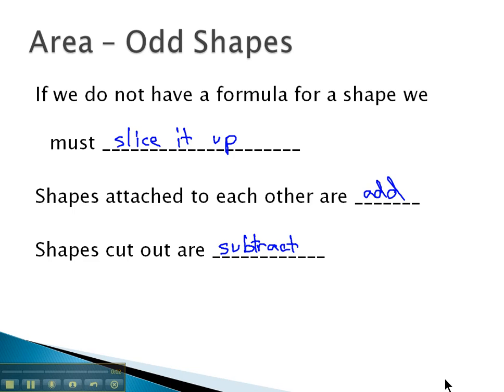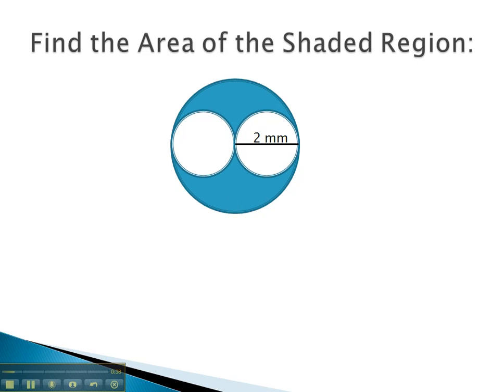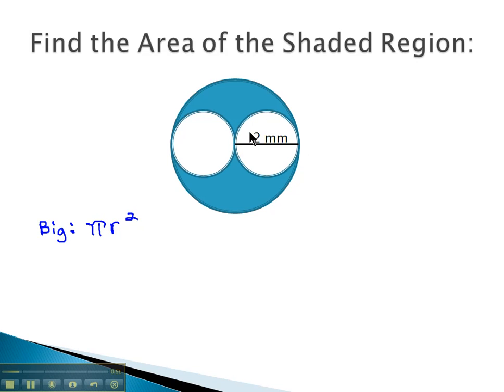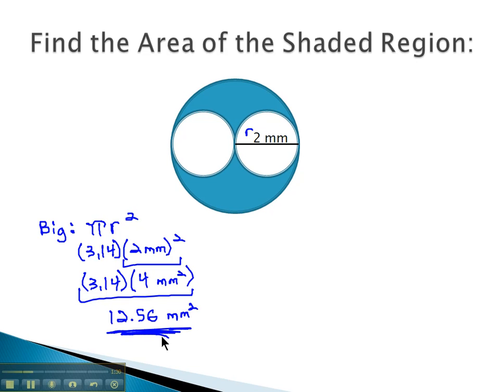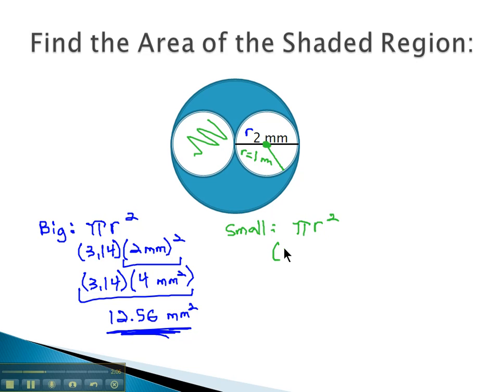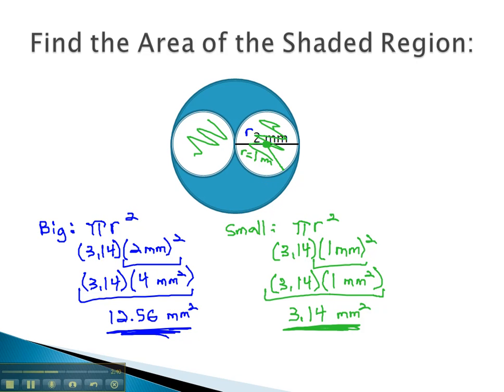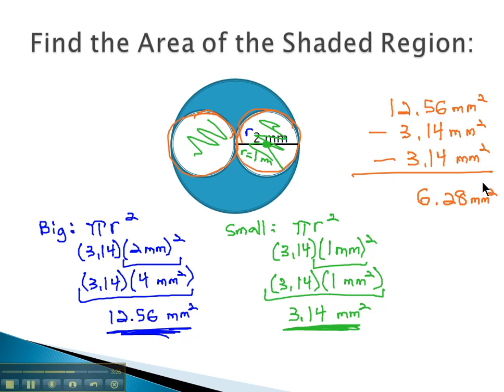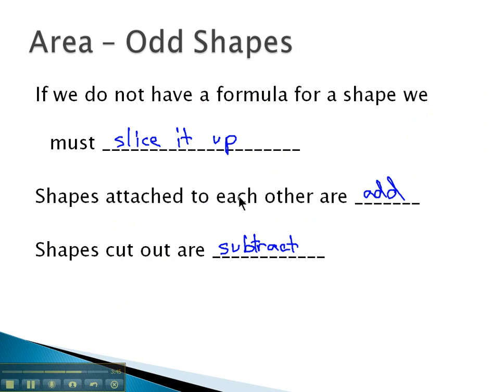Area - Odd Shapes (part 2)